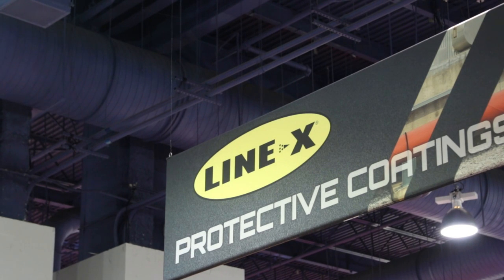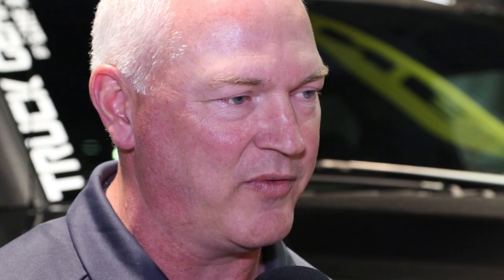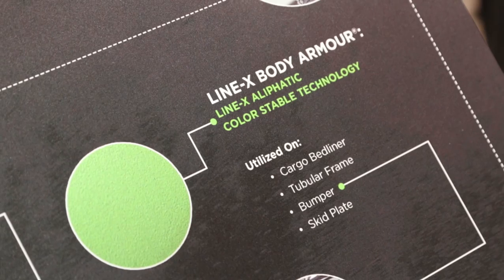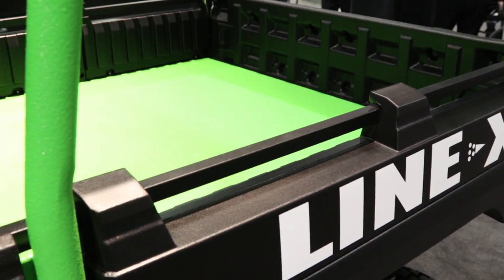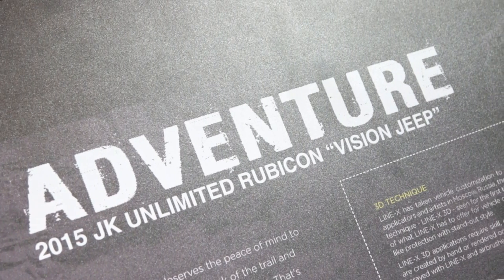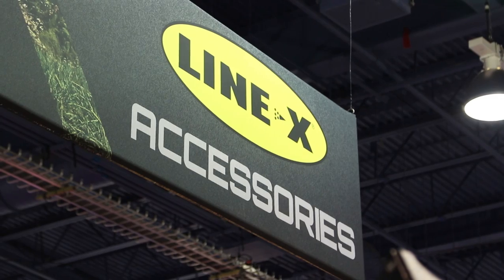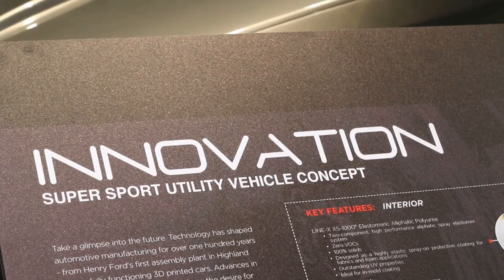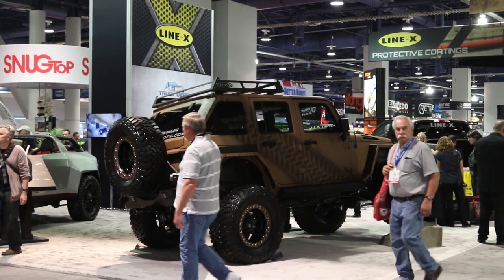SEMA 2015: Line-X Protects your investment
A spray-in bedliner is a great way to defend your truck against the wear and tear that comes with the territory. With Line-X's new application technique, you can get amazingly realistic dimensional effects to set your vehicle apart from the crowd, too.